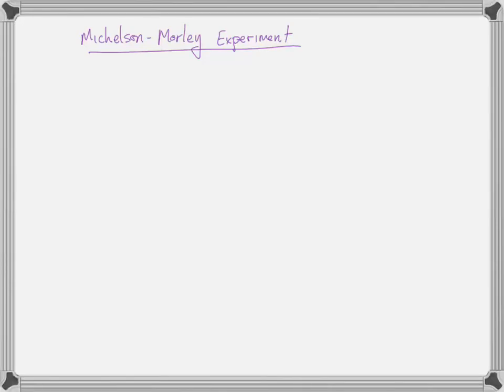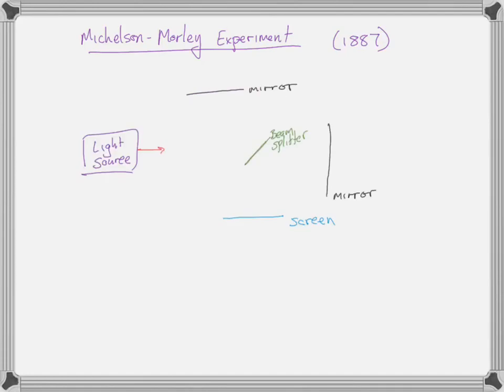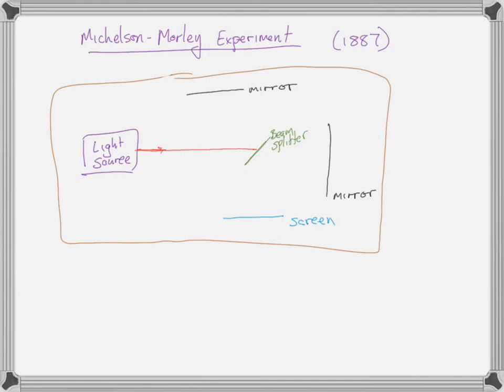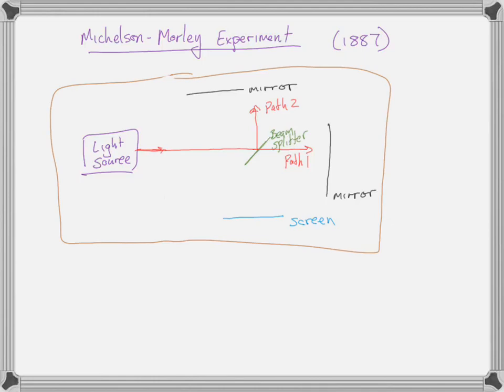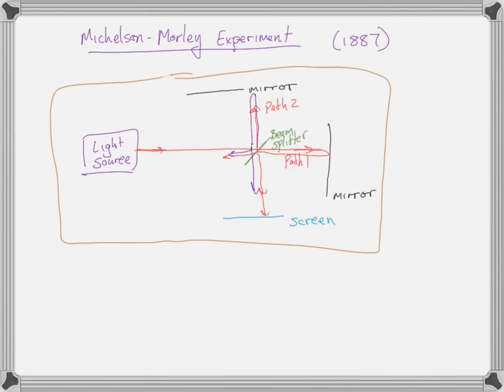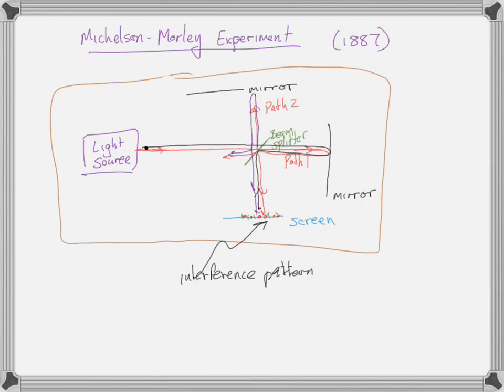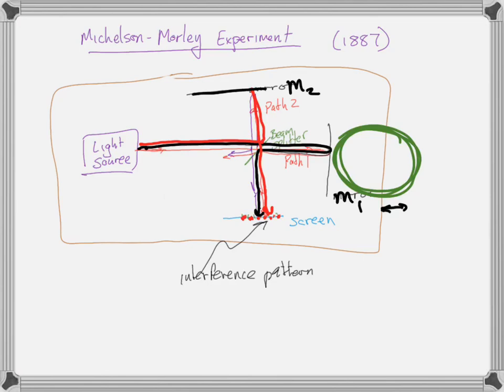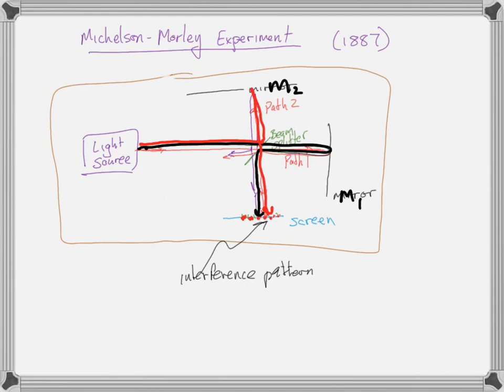Michelson Morley setup